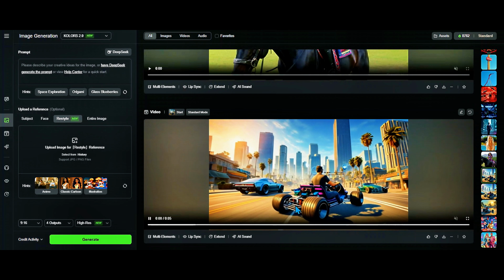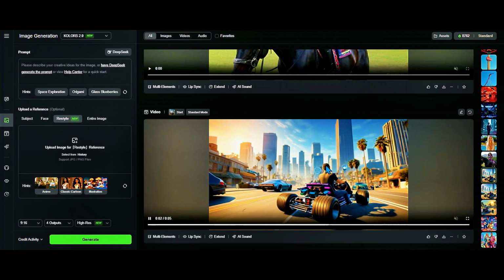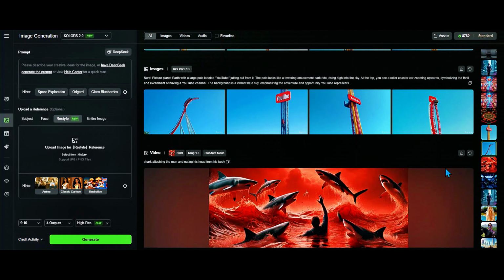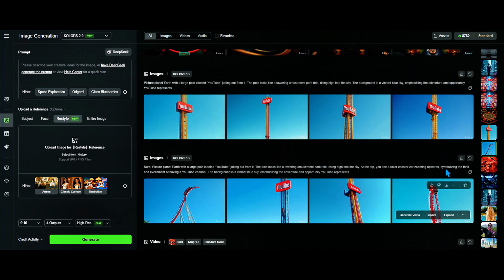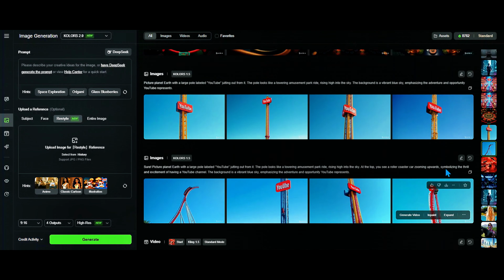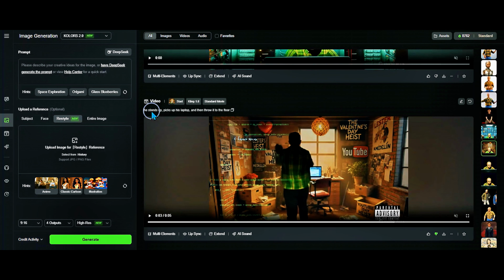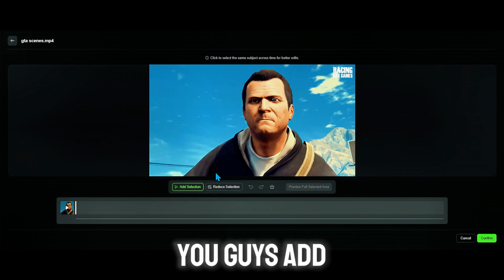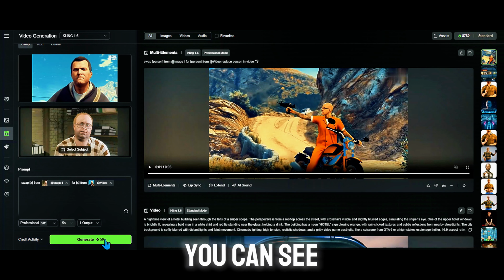Kling.Ai Multi Element Feature is Wild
Learn how to master Kling AI 2.0, the ultimate AI video generator for 2025.

In this tutorial, I’ll show you the powerful new features: Multi element feature and more

In this video:
- How to use Kling AI 2.0 for Image-to-Video and Text-to-Video
- Video Clothes Swap – Change Outfits Instantly
- Motion Brush – Animate Images with Ease
- Kling Companion – Save Credits and Render Faster
- Monetize Your Creations and Dominate YouTube